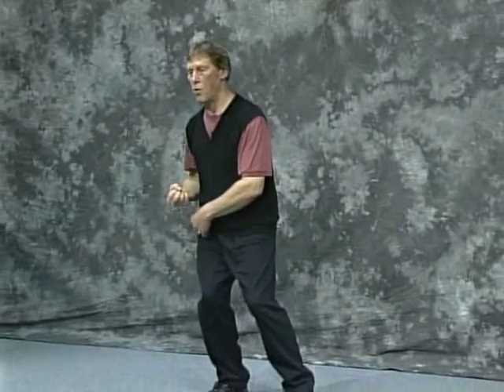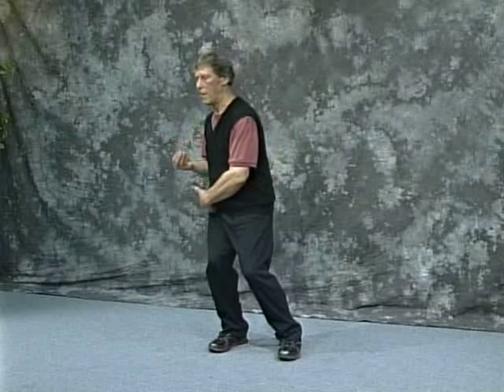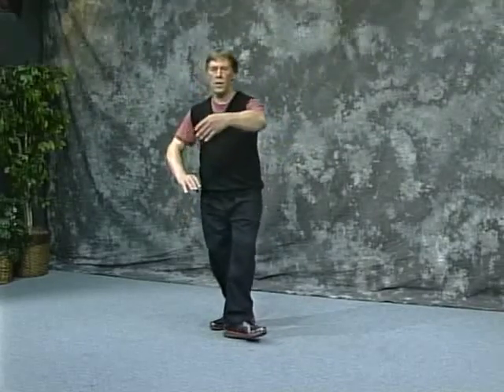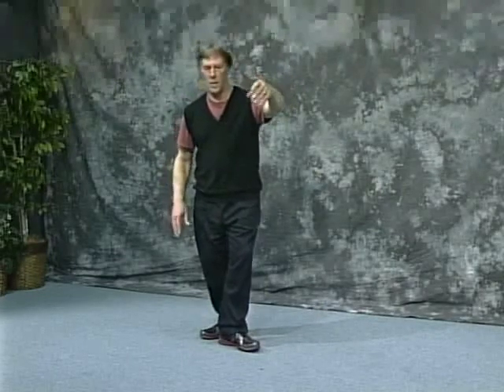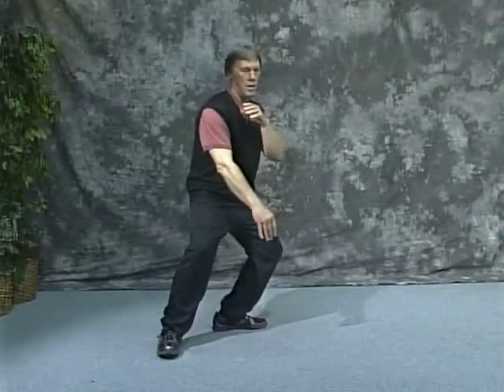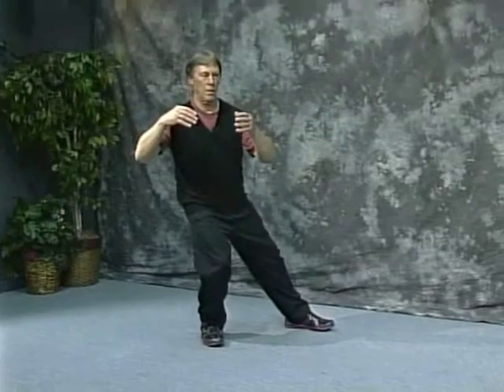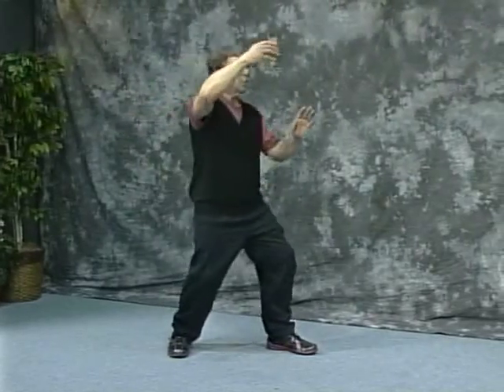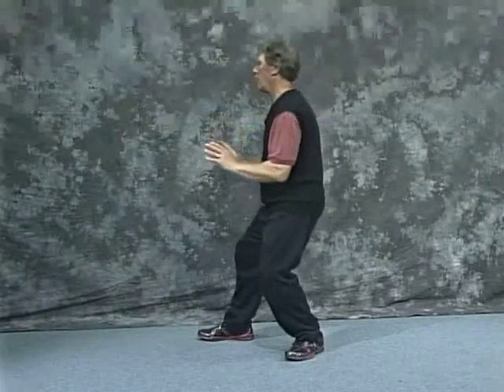Yang Tai Chi 34 Movement Form - With important points - Part 5 of 7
Michael Gilman shows how to match breath, movement and image into a more powerful and energetic form. for much more information on Tai Chi Chuan and Chi Kung.